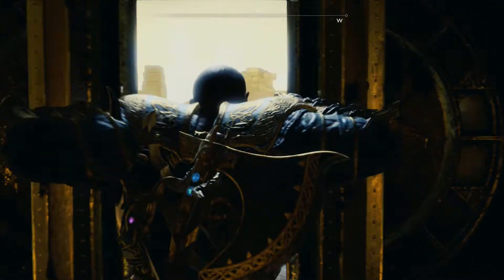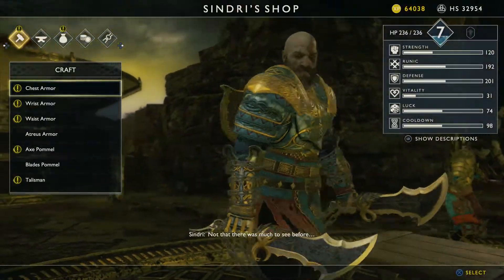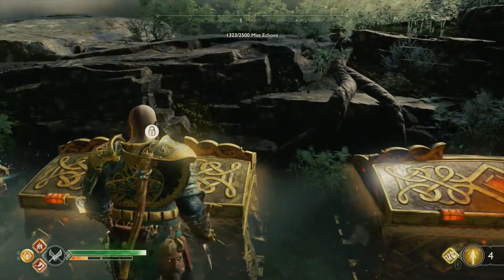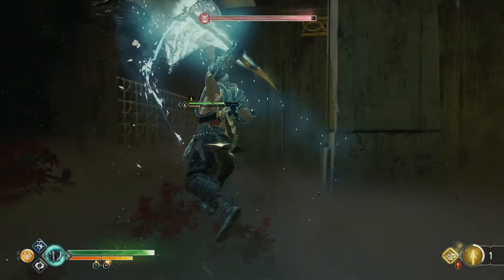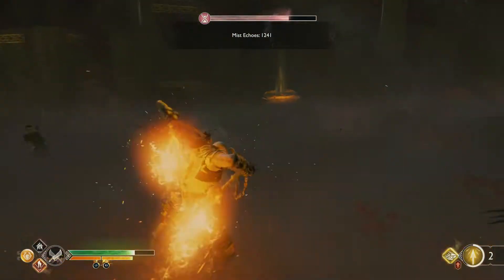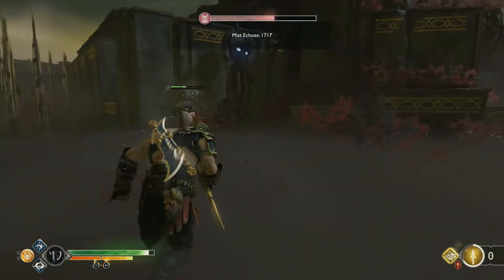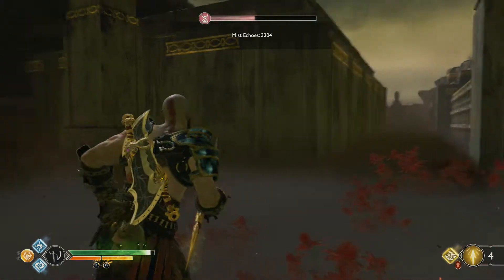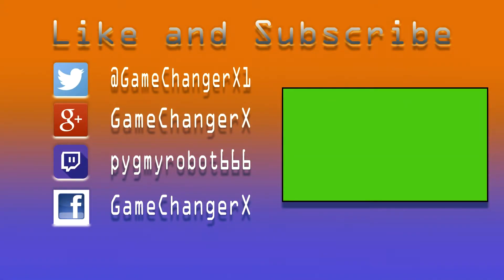Ivaldi's Armor - Niflheim | Let's Play God of War (God of War 4)| Part 38 [PS4 Pro]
We finally reach Niflheim. We open up Ivaldi's workshop and acquire Ivaldi's Armor.

God of War (God of War 4)

God of War (also referred to as God of War 4 and God of War PS4) is a third-person action-adventure video game developed by Santa Monica Studio and published by Sony Interactive Entertainment (SIE). It was released on April 20, 2018, for the PlayStation 4 (PS4) console. It is the eighth installment in the God of War series, the eighth chronologically, and the sequel to 2010's God of War III. The story is a new direction for the series, as it is loosely based on Norse mythology—all previous games were based on Greek mythology. Series protagonist Kratos returns as the main character, and he now has a son named Atreus. Kratos acts as a mentor and protector to his son, and has to master the rage that has driven him for many years.

Described as a "reimagining" for the franchise, the gameplay has been rebuilt, with one major change being that Kratos no longer uses his signature double-chained blades. He instead uses a magical battle axe called the Leviathan Axe. Another notable change is the camera; the game uses an over-the-shoulder free camera as opposed to the fixed cinematic camera seen in the previous entries. There are also elements similar to role-playing video games and Kratos' son Atreus can provide assistance during gameplay. A short text-based game called God of War: A Call from the Wilds was released on February 1, 2018, through Facebook Messenger, and follows Atreus on his first adventure into the Norse wilds.

God of War received universal acclaim, being praised for its combat, visuals, world design, story, and characters. Receiving a 95/100 from review aggregator Metacritic, it is the highest-scoring game in the franchise. It has the second highest score of all time for a PlayStation 4 game (tied with The Last of Us Remastered), and the highest score for an original, non-remastered PlayStation 4 game. It is the highest rated PlayStation 4 game of 2018, as well as the highest rated game of 2018, regardless of platform.